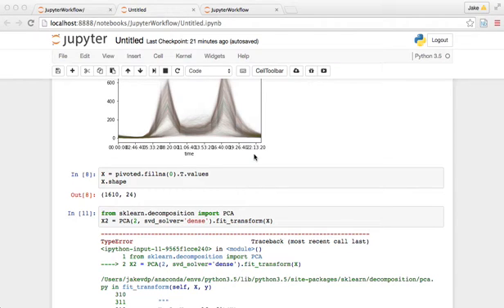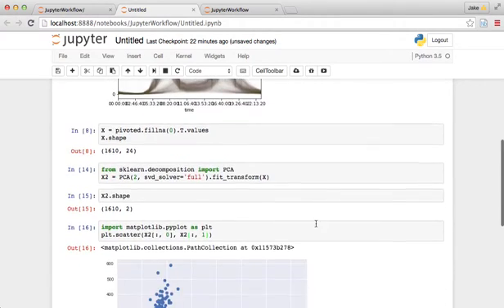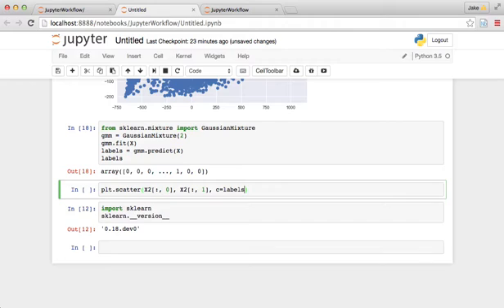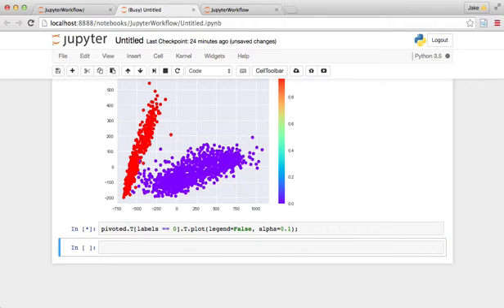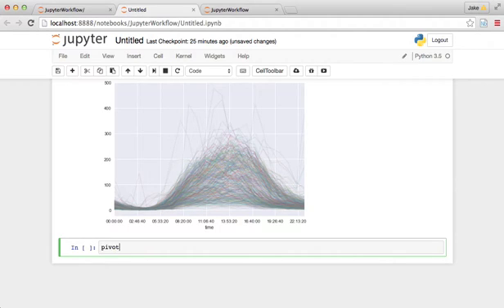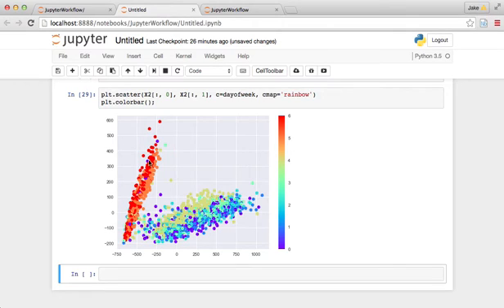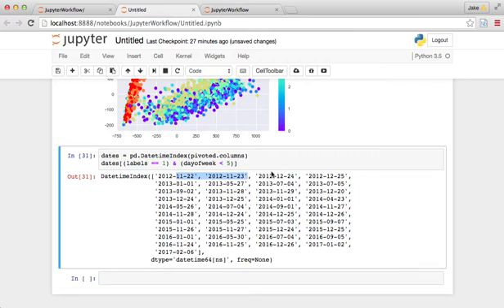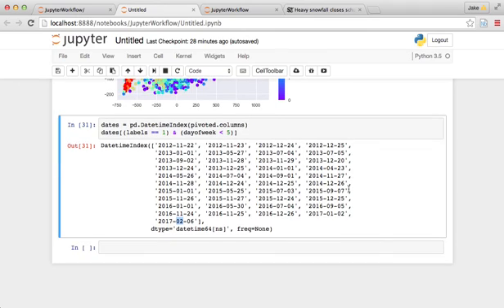Reproducible Data Analysis in Jupyter, Part 9/10: Further Data Exploration: PCA and GMM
Jupyter notebooks provide a useful environment for interactive exploration of data. A common question I get, though, is how you can progress from this nonlinear, interactive, trial-and-error style of exploration to a more linear and reproducible analysis based on organized, packaged, and tested code. This series of videos presents a case study in how I personally approach reproducible data analysis within the Jupyter notebook. For more information and resources relating to these videos,

In this ninth video, we dive deeper into the data analysis, doing some unsupervised learning, including Principal Component Analysis and Gaussian Mixture Models